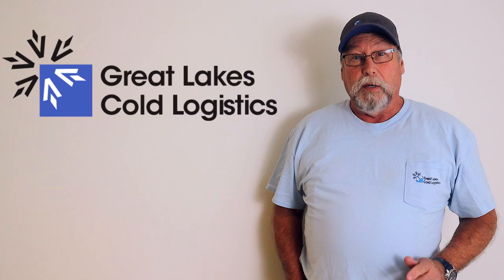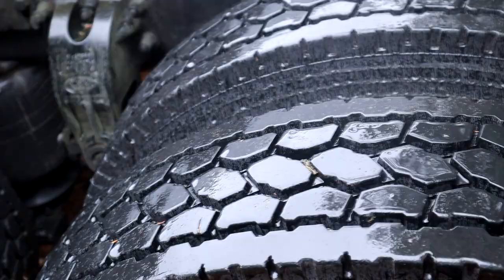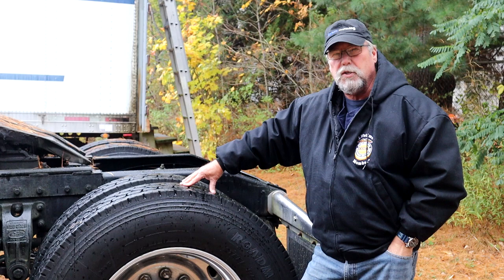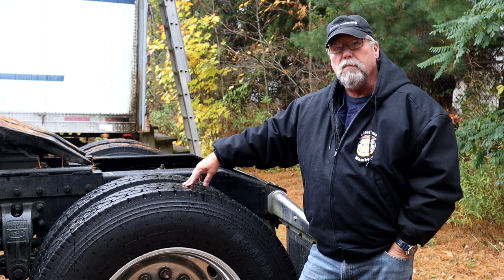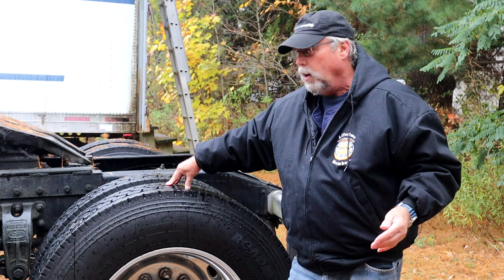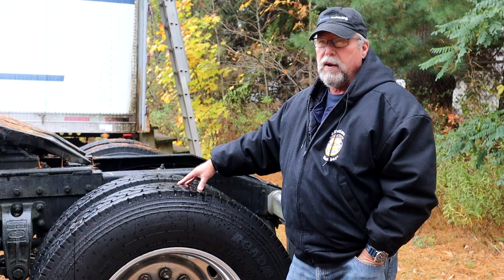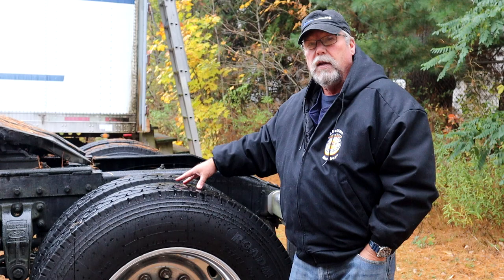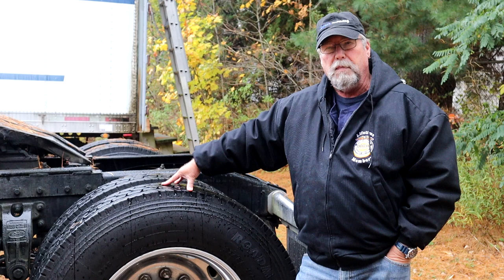Getting the Top Traction Truck Tires - A Quick Guide For Truckers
Getting the Top Traction Truck Tires - A Quick Guide For Truckers - One of the most important parts of your truck is the tires, especially the quality of tires.  In this video, DAVE gives the 5 characteristics of a great traction tire.

PLEASE NOTE:  THIS VIDEO CONTAINS PAID SPONSORSHIP ADVERTISING FOR GLC LOGISTICS."
Here's a link to check out their site and find out if they're a good fit for you. Definitely take the time to investigate this carrier.

LOVE SMART TRUCKING AND WANT MORE CONTENT?
HERE'S HOW!

♥ Access special perks and cool stuff on our Channel.
♥ Get content that you won’t get anywhere else!
JUST CLICK THE JOIN BUTTON UNDER ANY OF OUR VIDEOS!

→ LET’S CONNECT!

→ OUR MUSIC IS ALL SOURCED FROM YOUTUBE
Song:  Atlanta